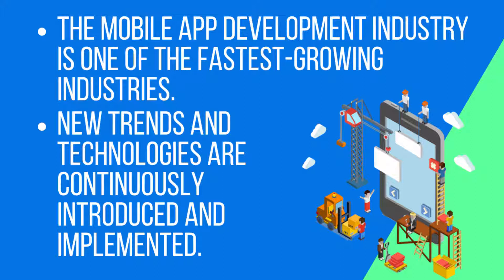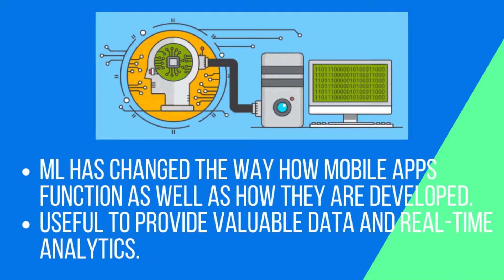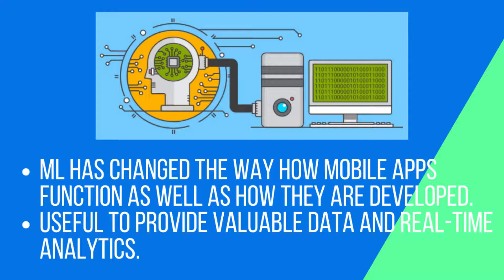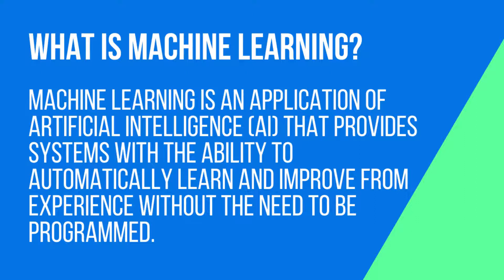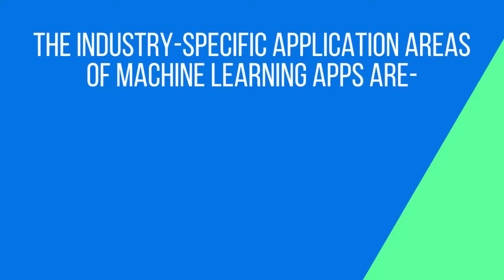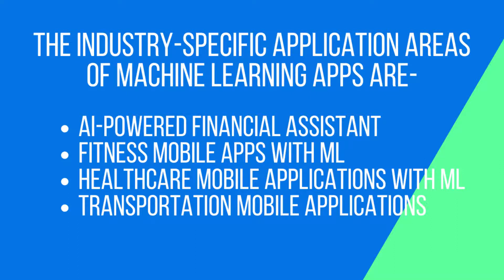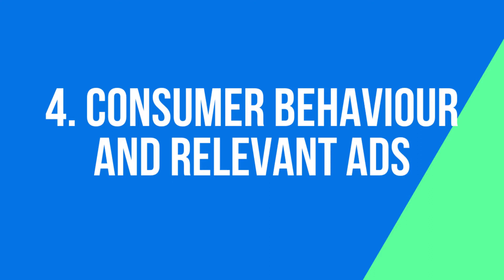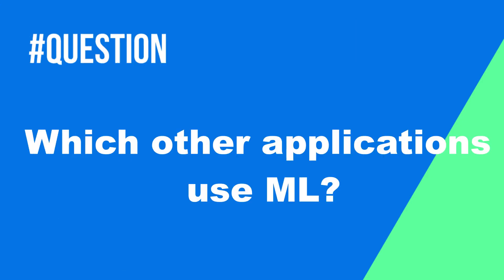Benefits of Machine Learning in Mobile App Development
Read an amazing book called: Love, Empathy, and Project Management

New trends and technologies are continuously introduced and implemented by the developers while building an app.

One such mobile app development trend is implementing Machine Learning. Machine learning has changed the entire scenario of the app development industry to a huge extent. It has changed the way mobile apps function as well as how they are developed. Machine Learning (ML) has proved to be very useful to provide valuable data and real-time analytics for mobile app development projects. The investments in ML are said to reach US$58 billion by 2021.

Machine learning is an application of artificial intelligence (AI) that provides systems with the ability to automatically learn and improve from experience without the need to be programmed. Machine learning can be used for the development of computer programs that can access data and use it to learn for themselves.